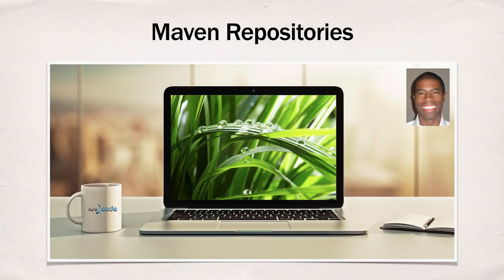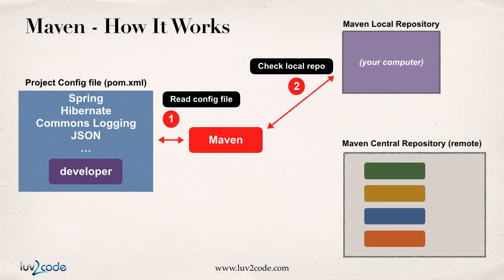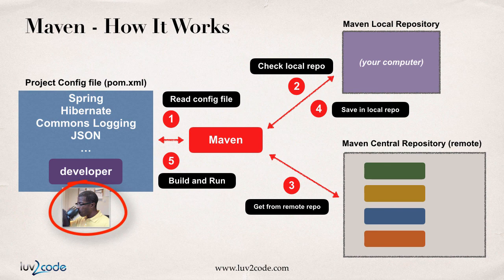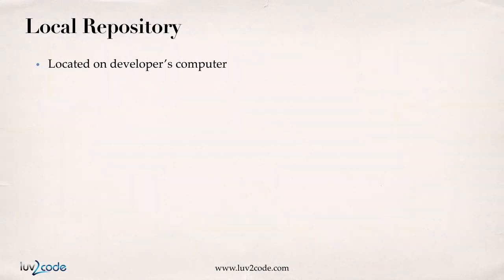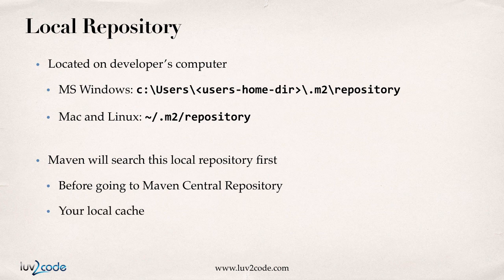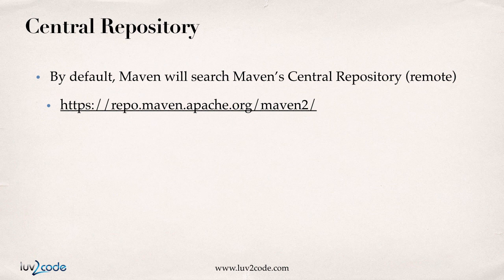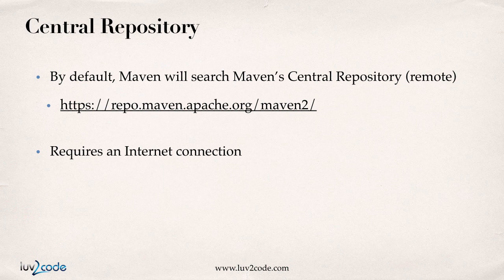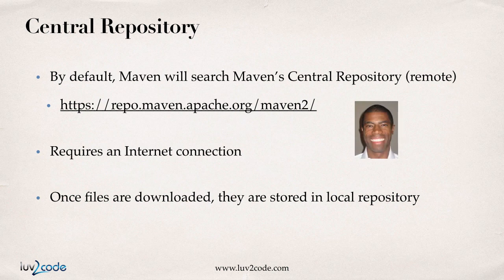Maven Tutorial #9 - Maven Repositories Overview